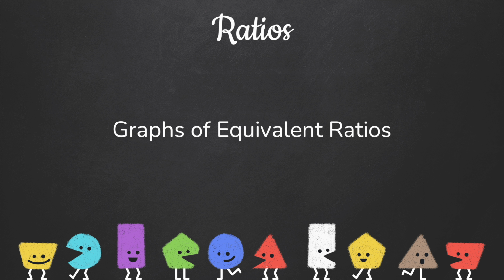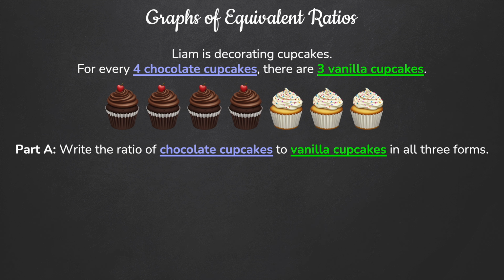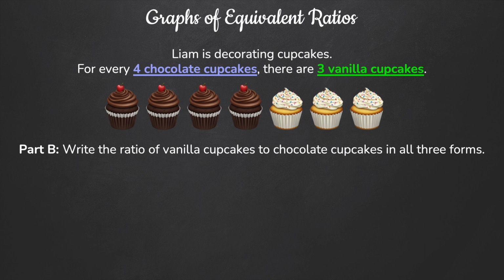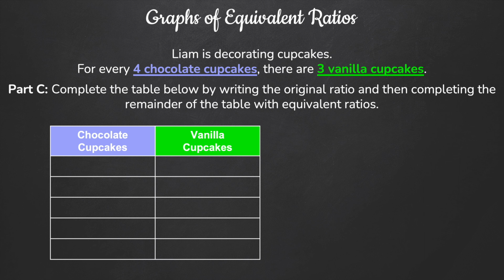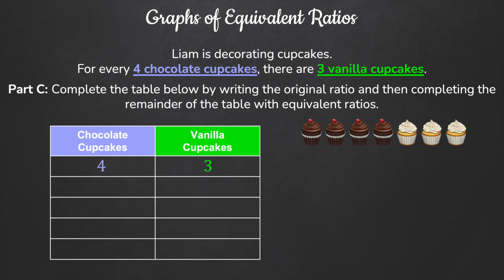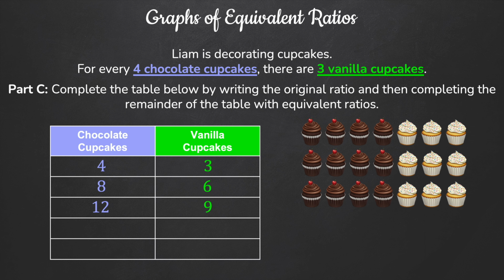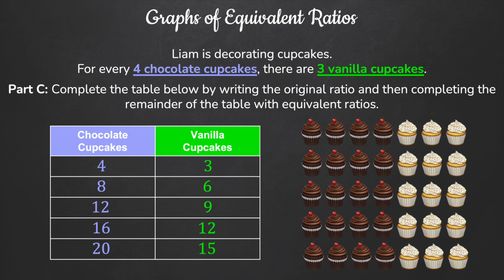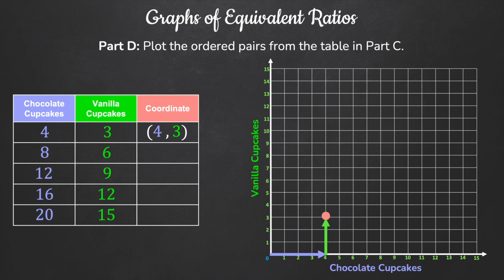Ratios - Graphs of Equivalent Ratios